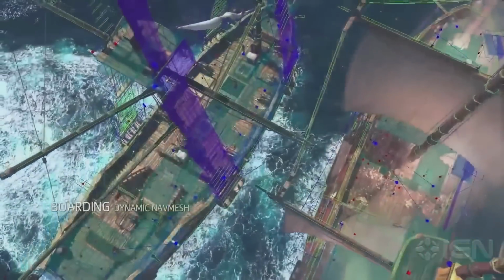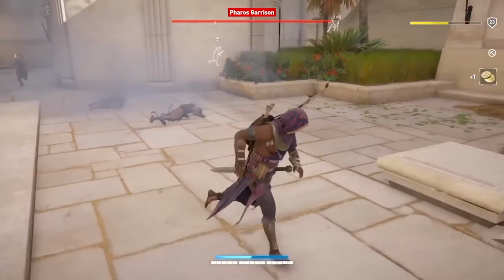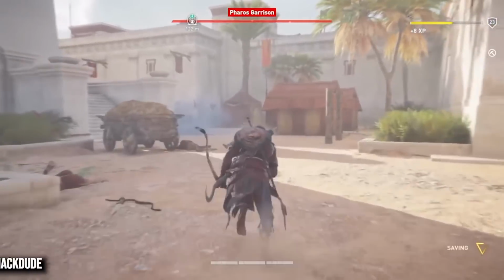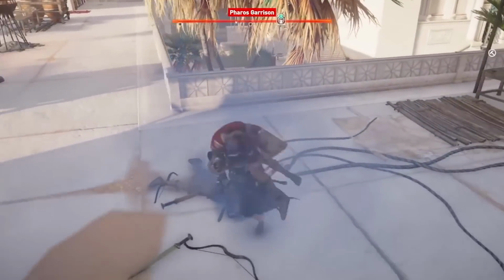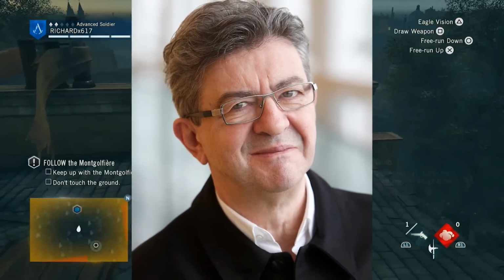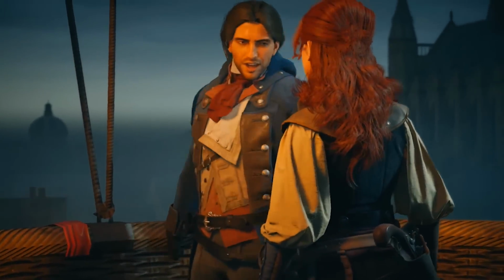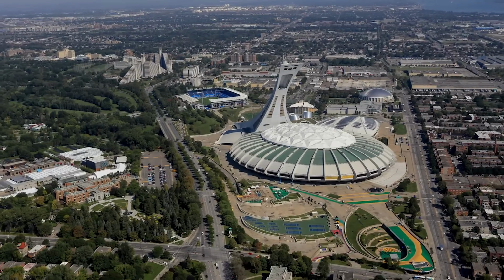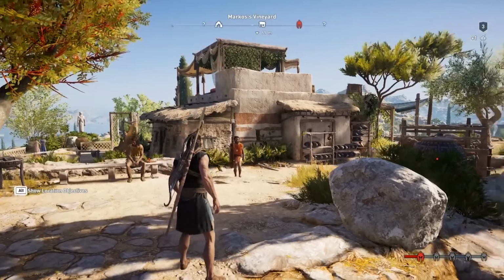10 Assassin's Creed Glitches You Can't Unsee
10  biggest glitches in Ubisoft's Assasin's Creed video game series that you'll never be able to unsee, because they fail so hard, that they're either utterly terrifying, or incredibly funny, but either way the bugs definitely change how you play your game.

With a new Assassin’s Creed coming next year rumors have been swirling about where exactly it’ll be set. What no one’s talking about is the new game’s endless possibilities for bugs. So today we’d like to go back and take a tour through the best glitches in the history of the Assassin’s Creed franchise.

There’s, of course, the famous face disappearance of Assassin’s Creed: Unity, which could be the most unintentionally scary moment in video game history. It pops up so often that it seems intentional. Likewise with the weird grey expanse, the purgatory that you often end up playing AC. You know, the one where you have to quit the game just to escape it?

And then, of course, there are the boats of Black Flag and Origins. Not only do they fly around like they’re possessed by some type of bird-spirit, but they also slide across the water as if inhabited by the ghost of Wayne Gretzky, or some other hockey player. Plus, many more!